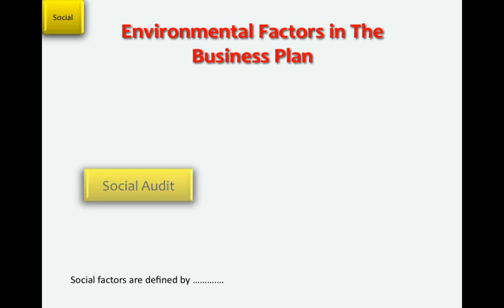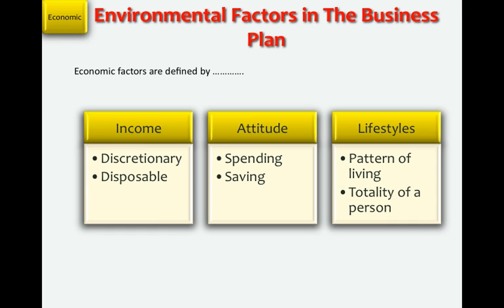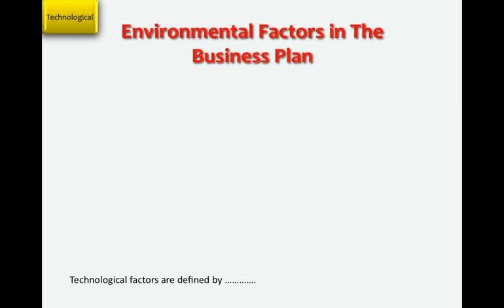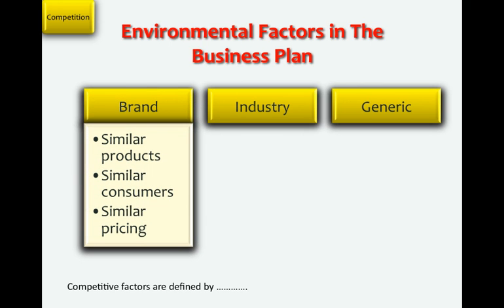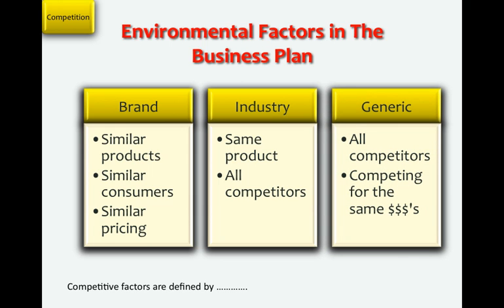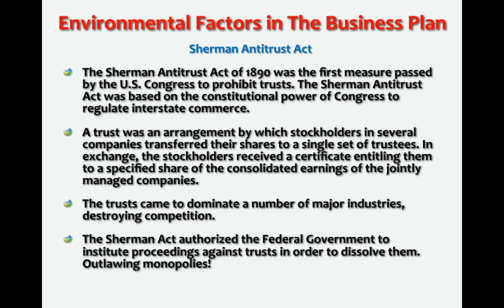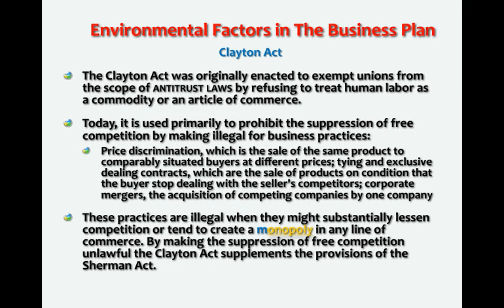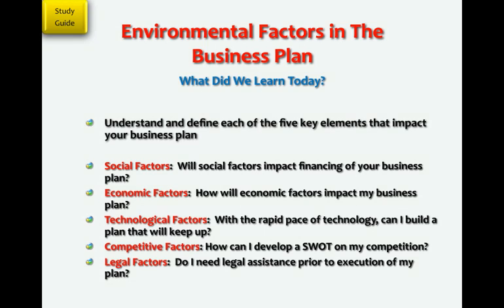Introduction to Business (300) Chap 4.mp4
Introduction to Business (300) - Chapter 4 (Environmental Factors)

Table of Contents:

00:01 - Environmental Factors in The Business Plan
Chapter 4
00:06 - Environmental Factors in The Business Plan
00:34 - Environmental Factors in The Business Plan
01:09 - Environmental Factors in The Business Plan
01:44 - Environmental Factors in The Business Plan
02:59 - Environmental Factors in The Business Plan
04:12 - Environmental Factors in The Business Plan
04:36 - Environmental Factors in The Business Plan
05:14 - Environmental Factors in The Business Plan
05:43 - Environmental Factors in The Business Plan
06:13 - Environmental Factors in The Business Plan
06:14 - Environmental Factors in The Business Plan
06:16 - Environmental Factors in The Business Plan
06:33 - Environmental Factors in The Business Plan